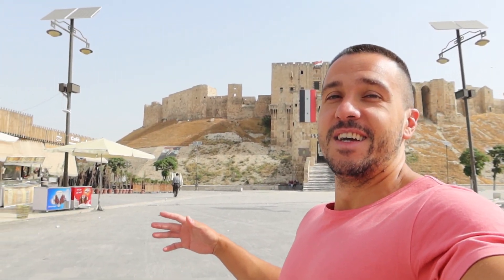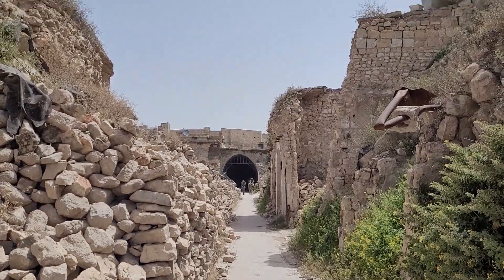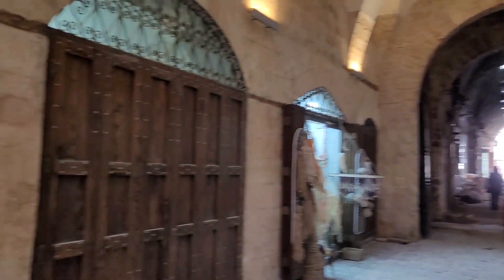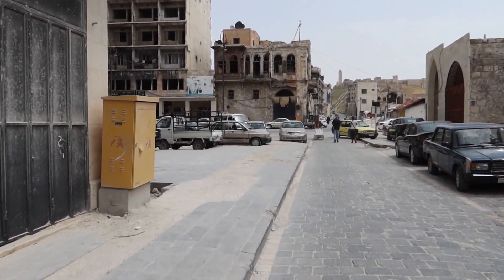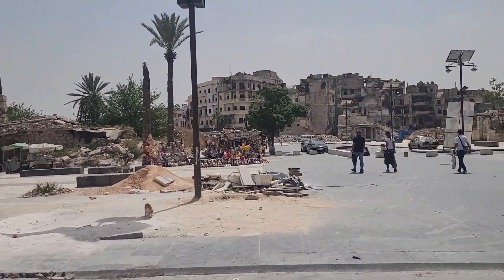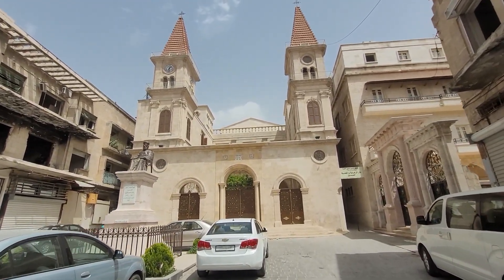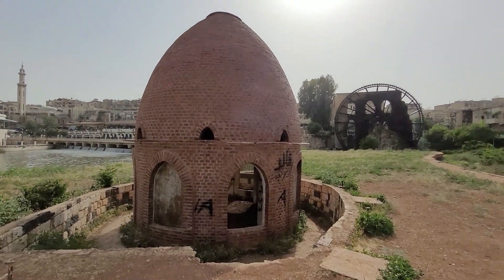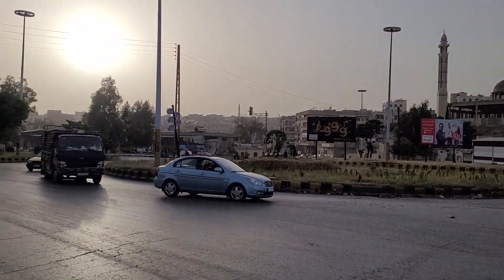ALEPPO SYRIA! The Rise and Fall of an Ancient Jewel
As good as the Aleppo Citadel presented itself, and as much as I would like to not show the ugly side of Aleppo, it is hard to avoid it. The old quarters of the city surrounding the fortress have endured a lot of suffering unfortunately, but plenty of construction is underway, and hopefully, one day, when I will return, the ancient jewel of Syria will regain part of its glory!

Gratitude should be the only attitude!